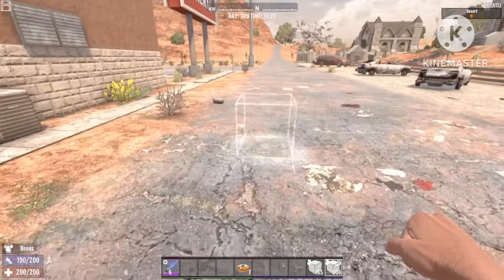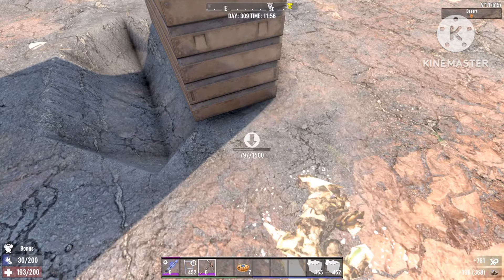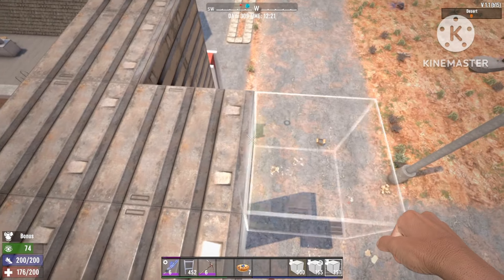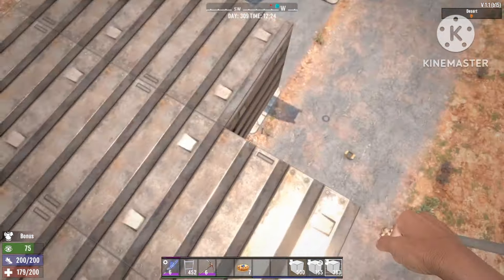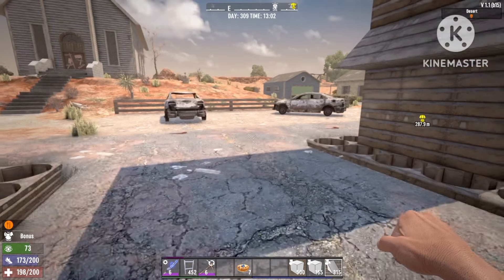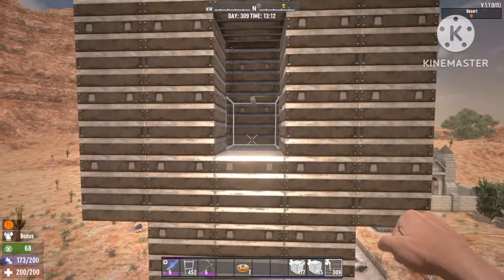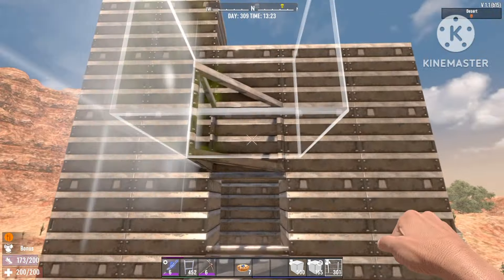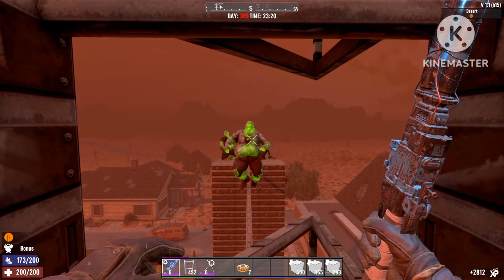7 days to die 1.1 You have to know this SECRET!!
7 days to die 1.1 You have to know this SECRET!!

In this video I will share a SECRET horde base built that will safe you tons of ammo in 7 days to die 1.1